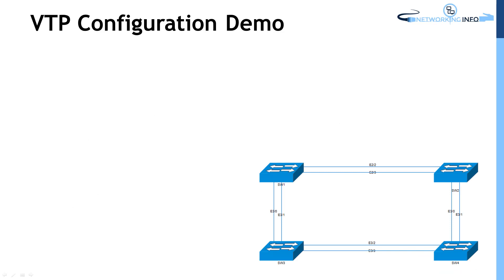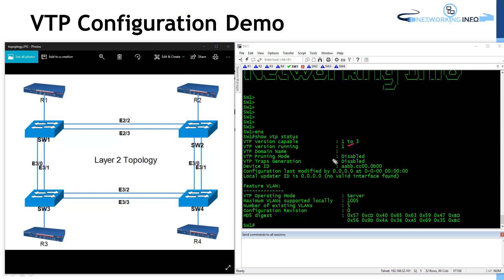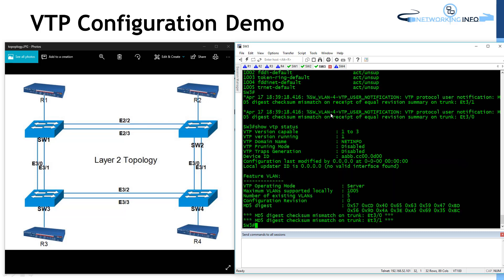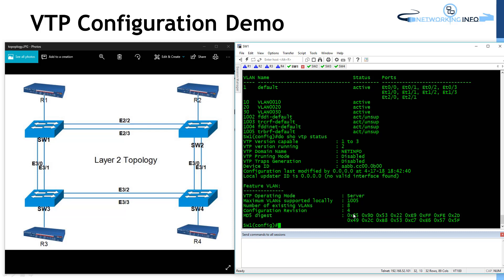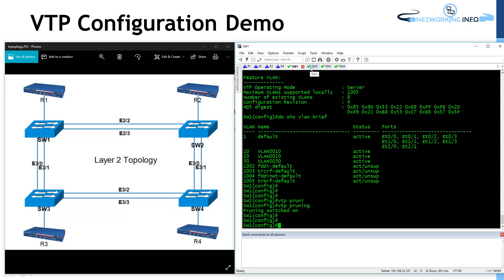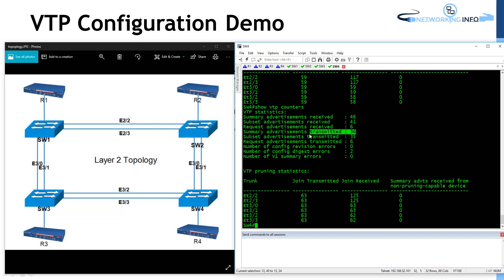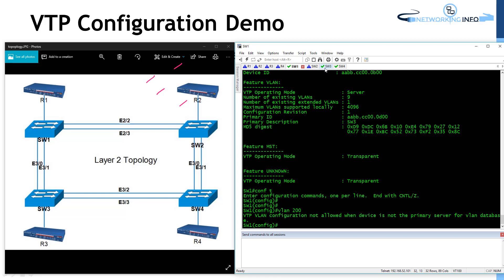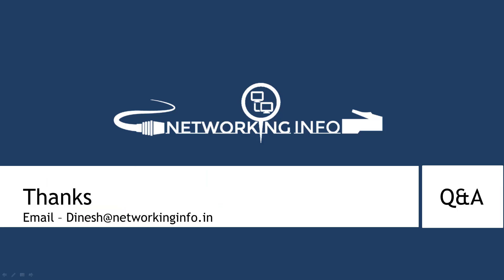VTP v1, v2 and v3 configuration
VTP Version 1, version 2 and version 3 Configuration Demo
You will learn how to configuration all three VTP version and differences.

This video is dedicated to all my friends who are really interested in learning Networking. I hope they will enjoy and find this informative.